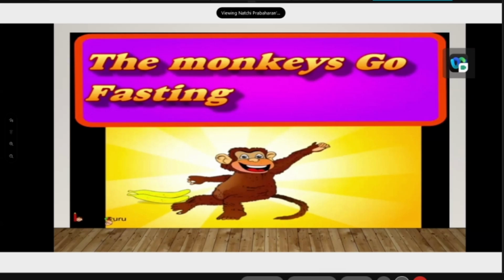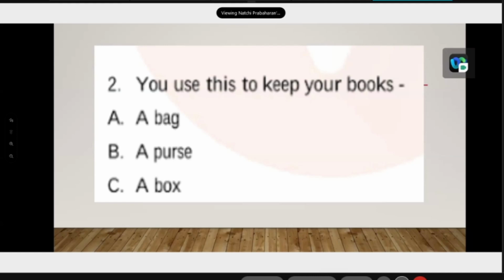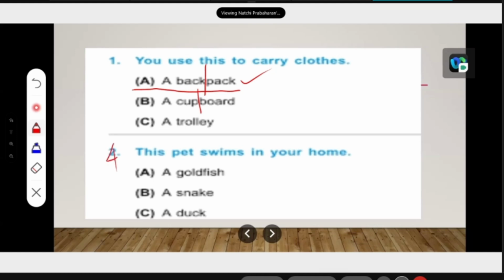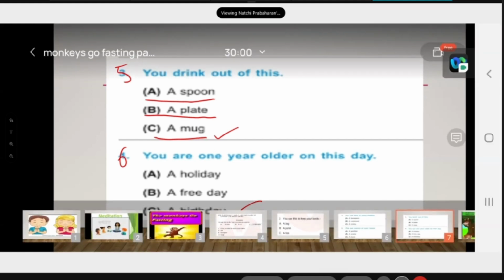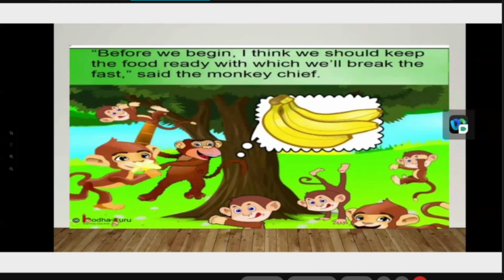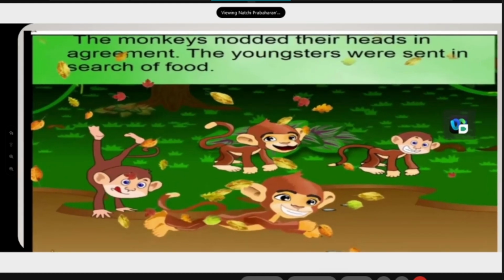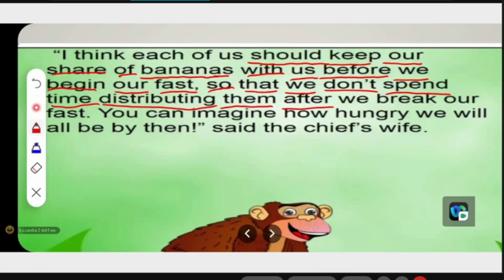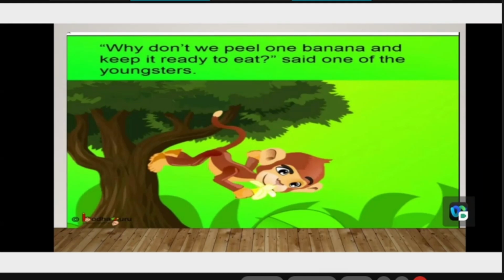ENGLISH CLASS I 20.09.21 I 2ND GRADE I MVM CBSC SCHOOL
2ND STANDARD CBSE MAHARISHI VIDYA MANDIR online class room
Learn Hindi Lanhuage, Tamil Language,English language and mathematics also . Maharishi Vidya Mandir Senior Secondary School, mvm school.
Jkl studio YouTube Channel is  one treasure
 where we are  encouraging kids to learn effectively through online classes.
Jkl studio channel also includes subject like Kids food, kids toys, Kids fun, Kids entertainment.